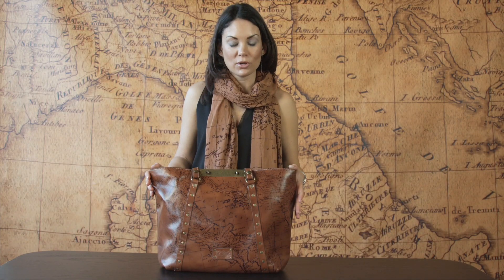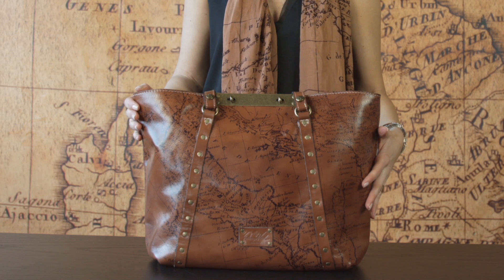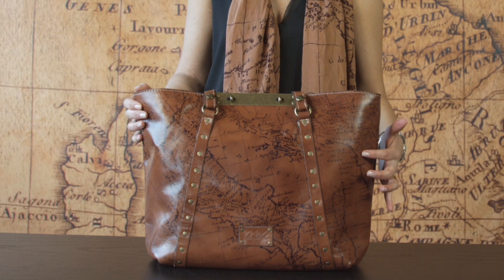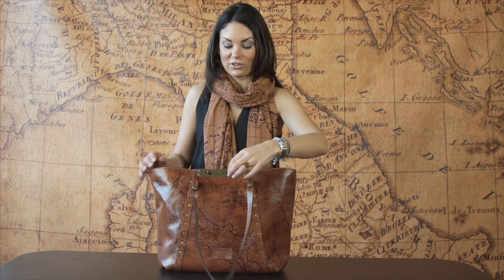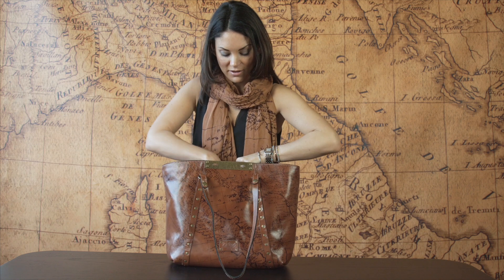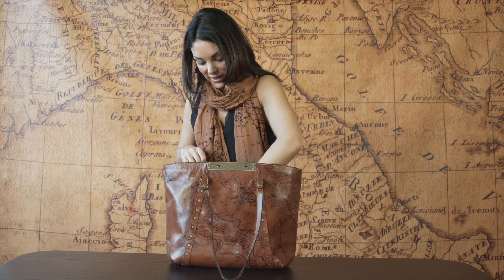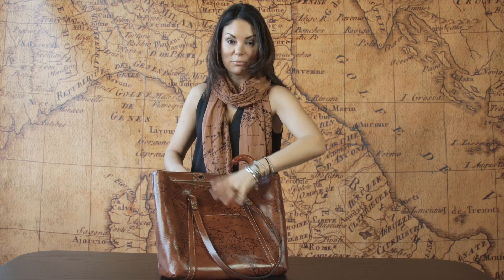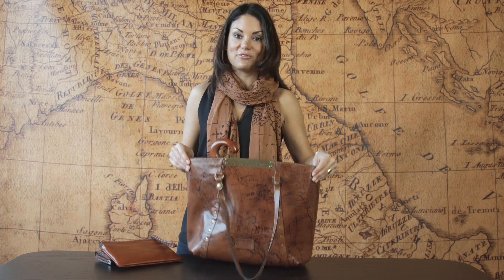Patricia Nash Benvenuto Handbag